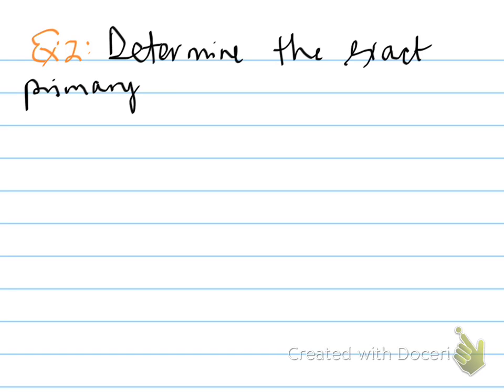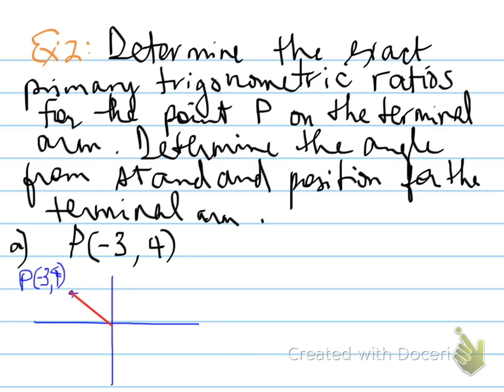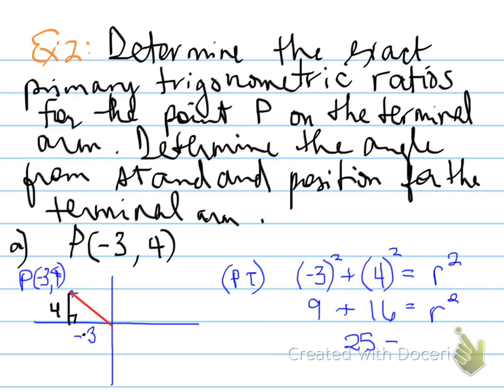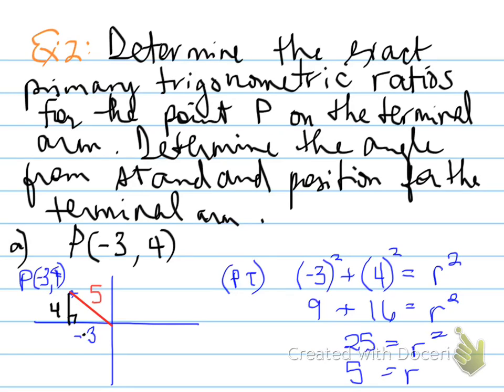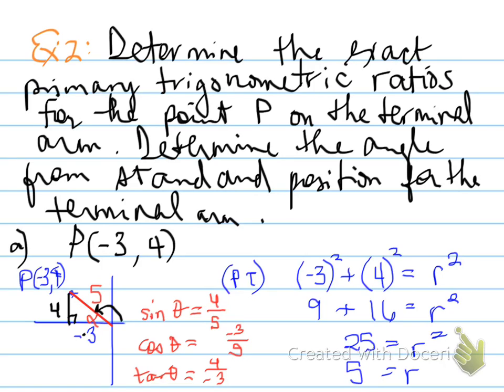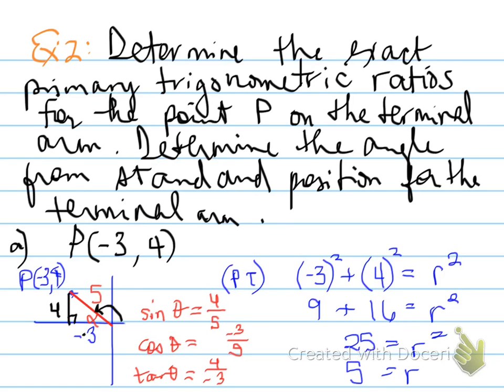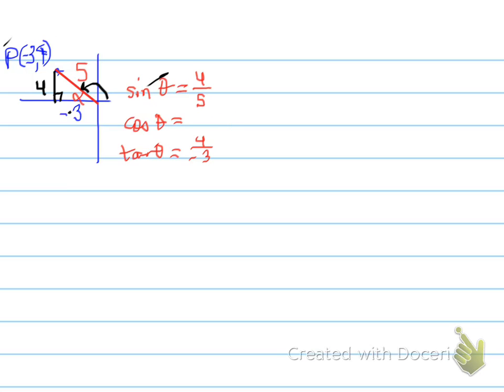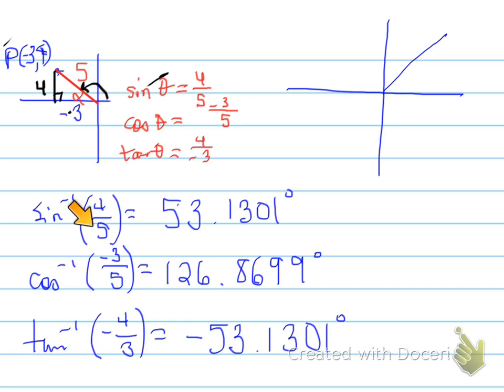MCR3U 4.2 Coterminal Angles part 2